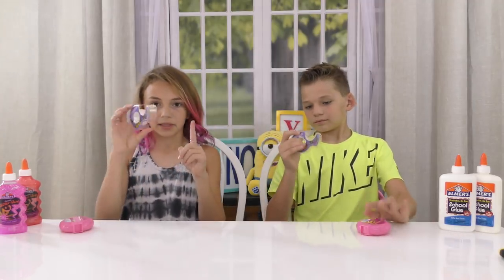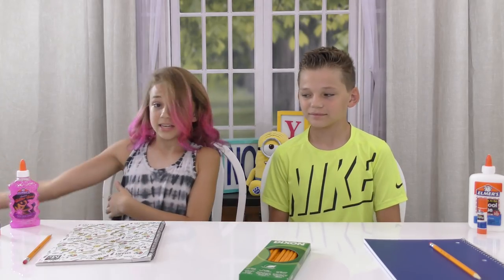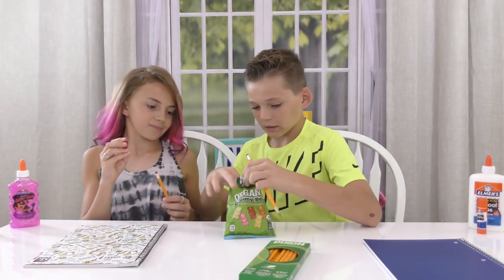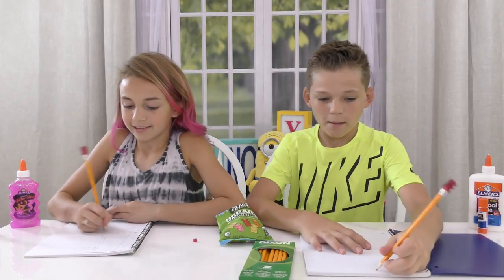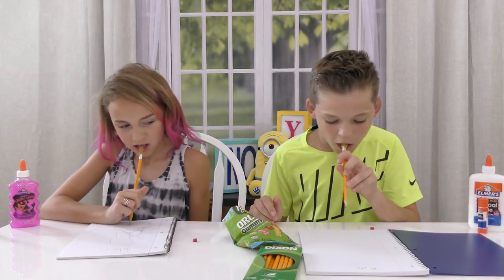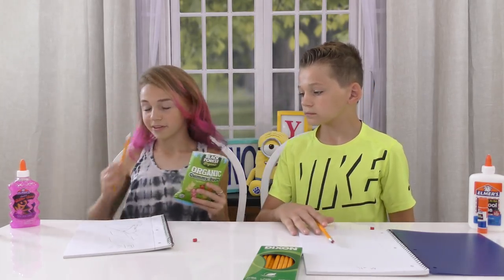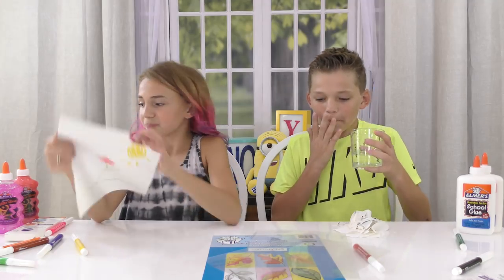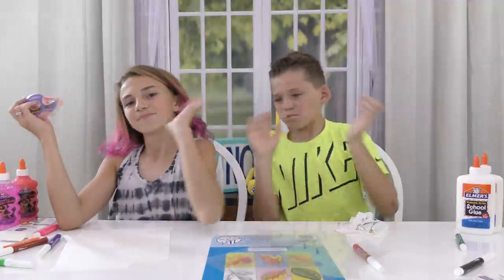MAKING EDIBLE SCHOOL SUPPLIES | HOW TO SNEAK CANDY INTO CLASS | We Are The Davises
Kayla and Tyler show you how to make edible school supplies! These were super fun to make and really yummy.

Musical.ly:  wearethedavises